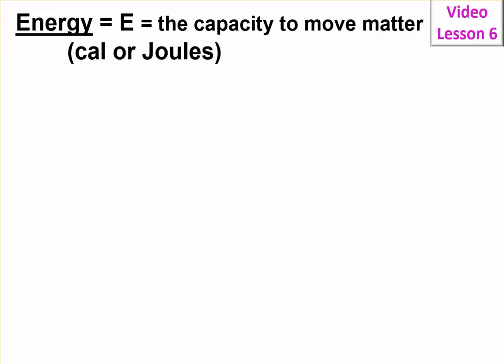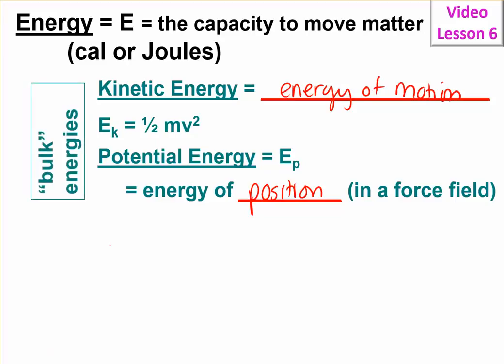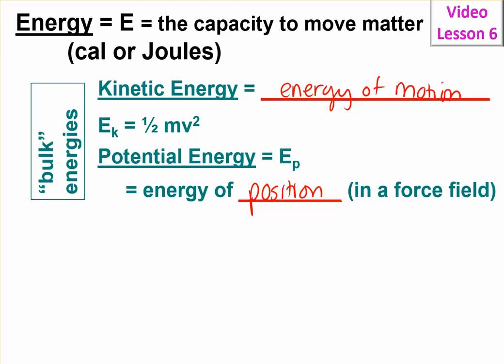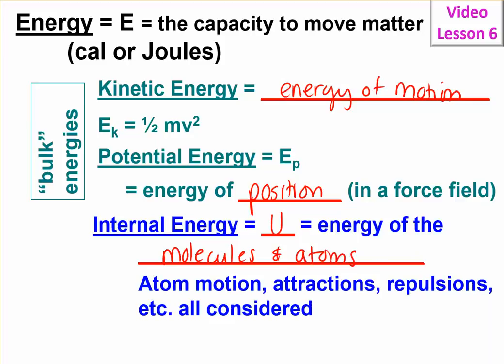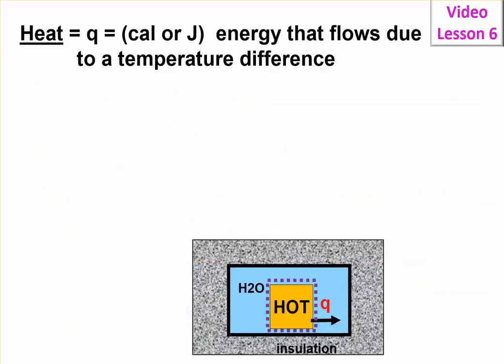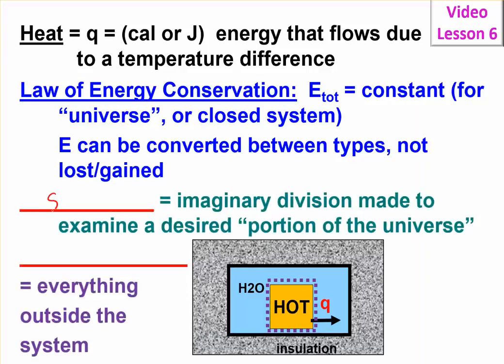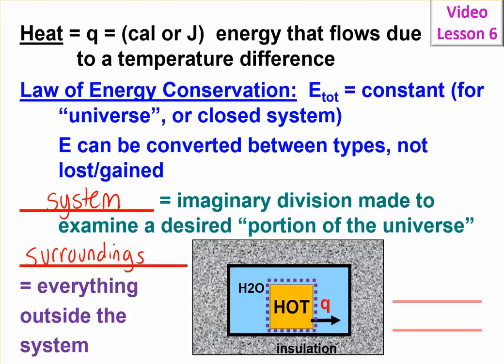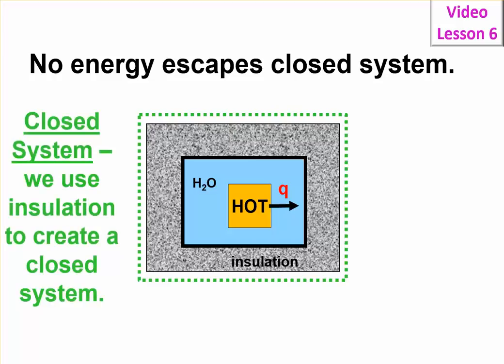lesson 6 pt 3 definitions